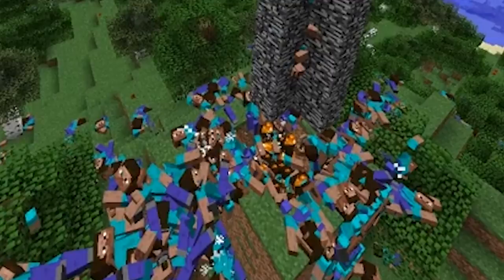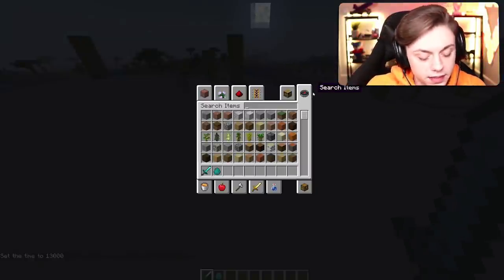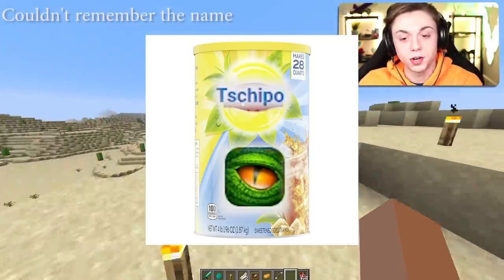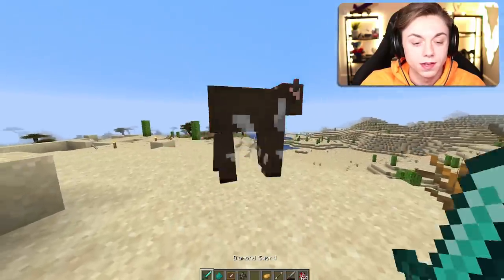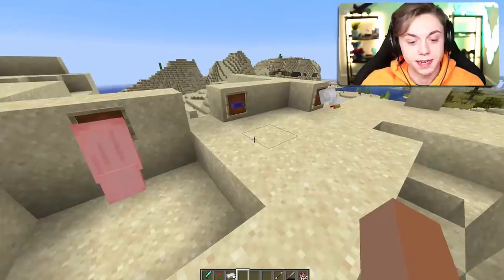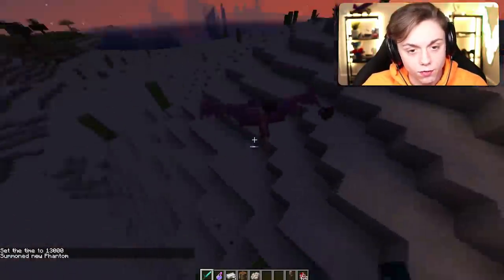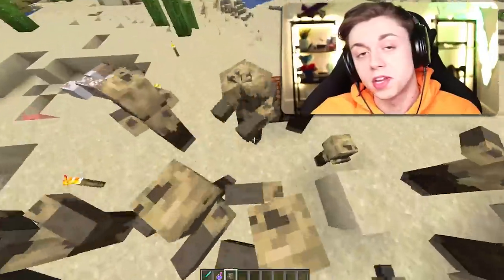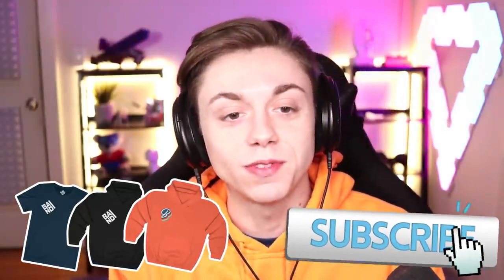Minecraft but EVERYTHING falls apart..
Support the creator of this awesome Datapack!

--- Equipment ---